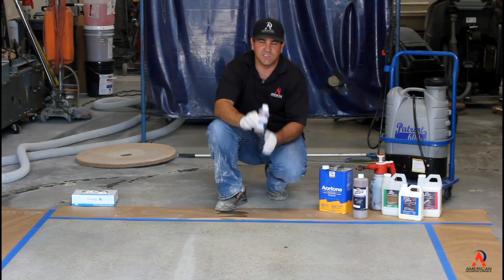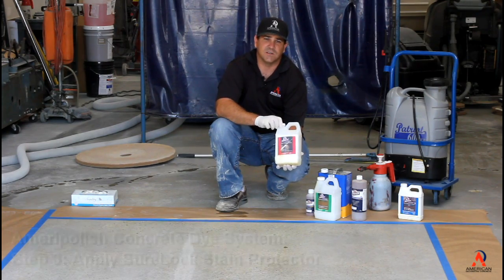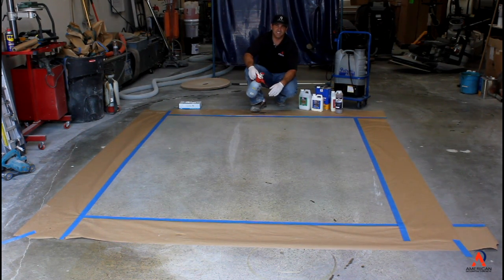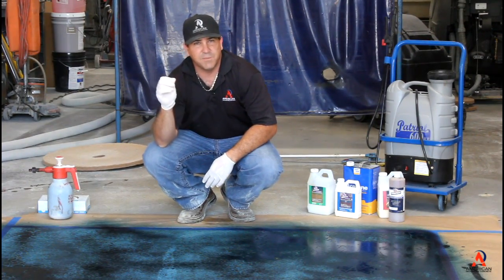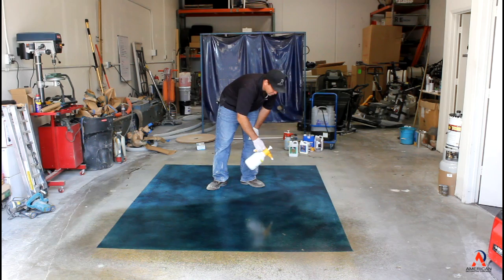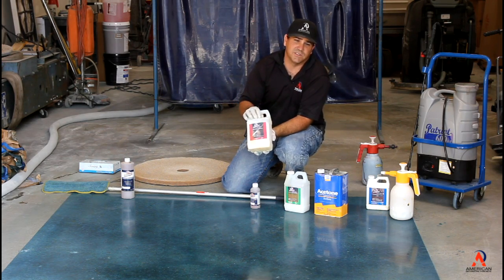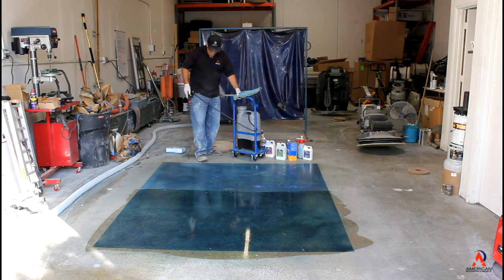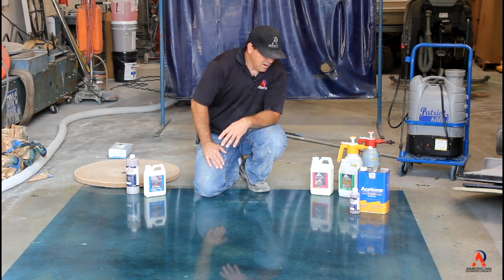Ameripolish - Acetone Stain Training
Ameripolish ADCS  Acetone Stain Training:
This training video will explain the process for applying Ameripolish Acetone Stain system to a concrete floor. Skip Edwards is the trainer. He has years of experience with Ameripolish products and have develop this easy to follow process. check out for more info.